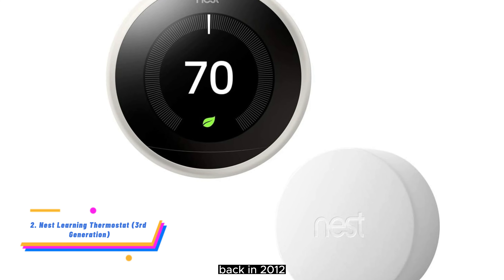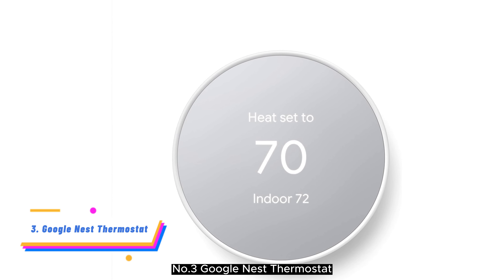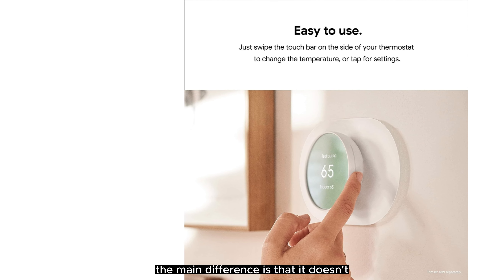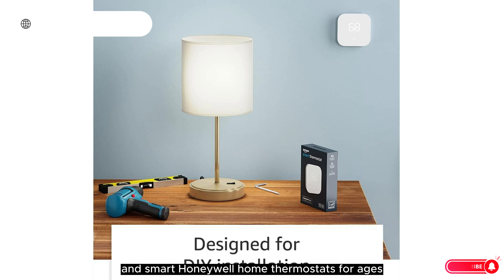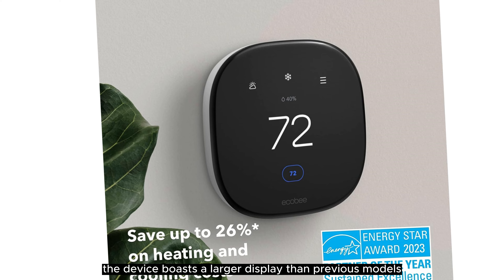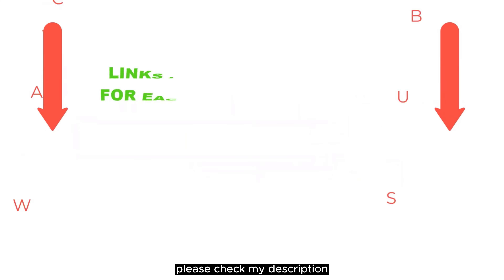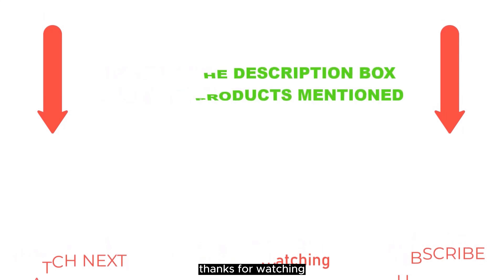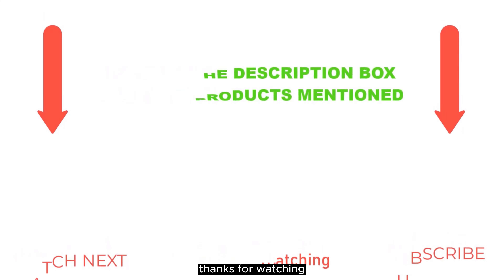Best Smart Thermostats On The Market 2023 | Top 5 Smart Thermostats Review | Best Buy Amazon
✔️Best Smart Thermostats
📌Product Link📌
✅ 1. Ecobee New Smart Thermostat Premium
✅ 2. Nest Learning Thermostat (3rd Generation)
✅ 3. Google Nest Thermostat
✅ 4. Amazon Smart Thermostat
✅ 5. Ecobee New Smart Thermostat Enhanced
smart thermostats
best smart thermostat review
smart thermostat
best smart thermostats review
best smart thermostat 2023
best smart thermostats 2023
best budget smart thermostat
smart thermostats 2023
smart thermostat 2023
best thermostat 2023
best smart thermostats for home